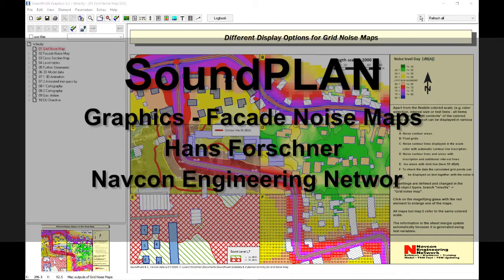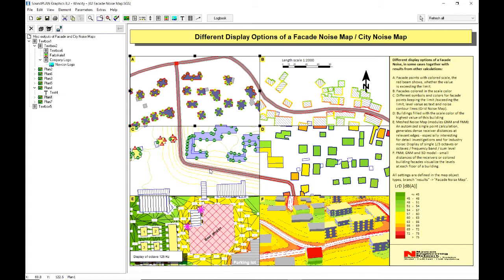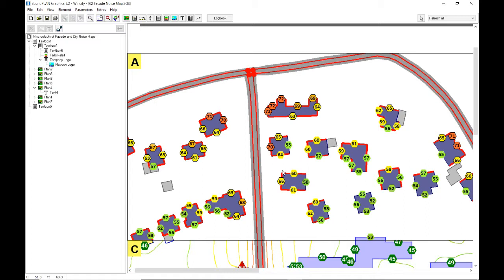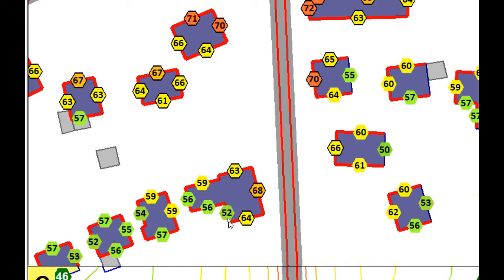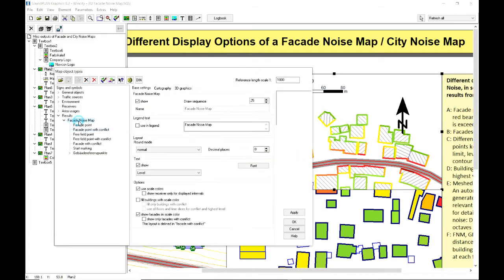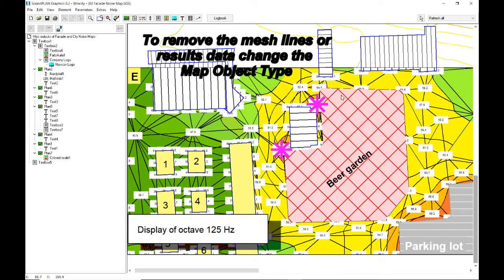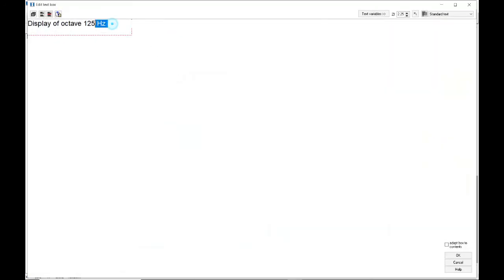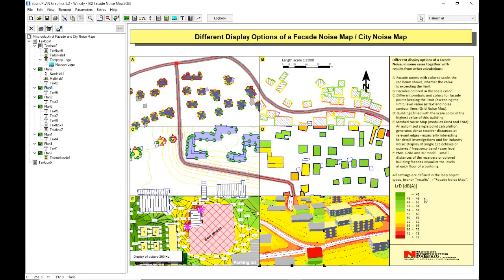SoundPLAN Graphics Facade Noise Map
This SoundPLAN software video is featuring the SoundPLAN Graphics Facade Noise Map.  The 16 minute video describes the variety of way to present the predicted Facade Noise Map results, the difference, the exceedance of noise limits or the option of meshed noise contours.  The user can combine the Facade Noise Map results with Grid Noise Map and  Cross Section Maps results. Learning the SoundPLAN Graphics concepts empowers the user to create unique and customize graphics.

1:40 Sheet Manager
1:50 Sheet Components
3:00 Façade Calculation Setup
4:30 Map A Color Mark with dB Value
5:00 File Selection Manager – Façade Map Result Selection
Note: the assessment selection allows to do a post assessment with other standards / limits
6:40 Highlight point exceeding limit
7:25 Map Object Type setup Results Façade Noise Map
9:20 Map B - Map Object Type setup – Color Code Building Façade
9:55 Map D - Map Object Type setup – Color Code Building Surface
10:10 Map C - Map Object Type setup – Color Code Green circle /  Red Triangle
11:10  Map E – Meshed Map (Required Grid Noise and Façade Noise Module)
(you can turn off the triangle mesh and the result value at every meshed point)
13:30 Setup Text Variable to show automatically the select loaded frequency
14:40 3D Map view with Façade noise result – Solid Façade Color and colored Façade Points
15:30 Façade Results – 3D view Map Object Types